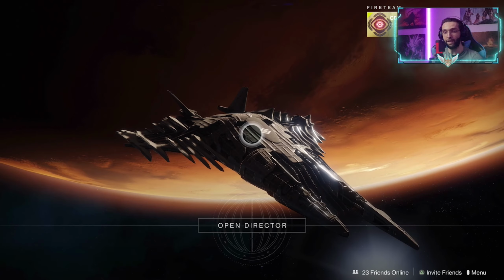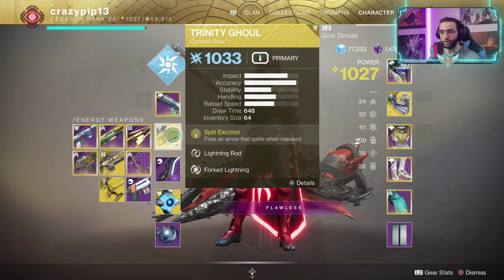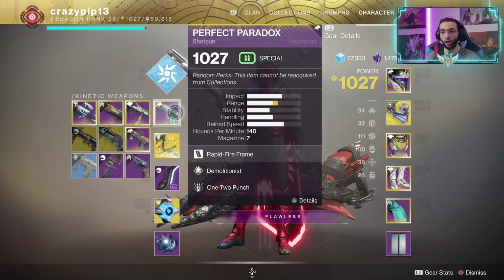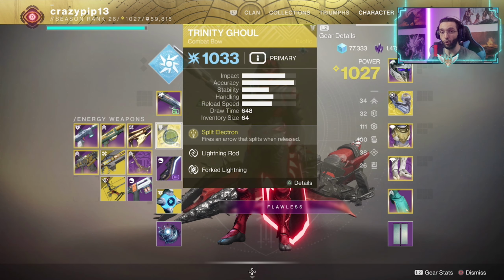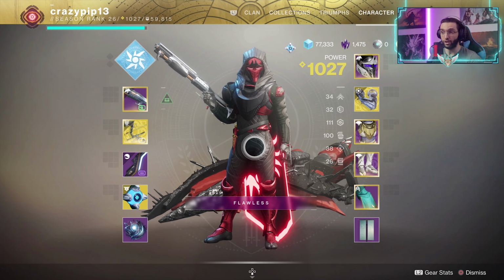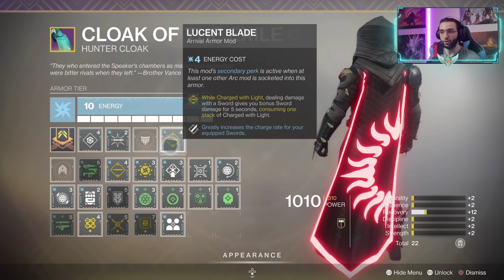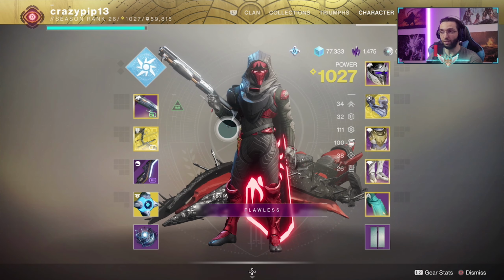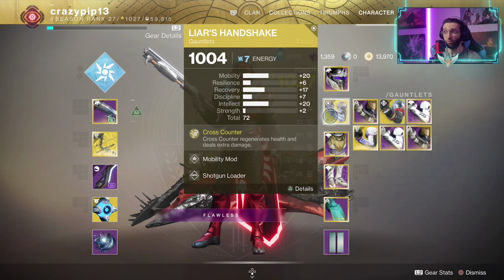Destiny 2 Hunter PVE Build | Setup with Trinity Ghoul 2x 100 stats & INSANE DPS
Destiny 2 Hunter PVE build with trinity ghoul some double 100 stts and insane DPS for Yellow bars champions and bosses! enjoy you beautiful people!

Music used on the channel: AShamaluevMusic